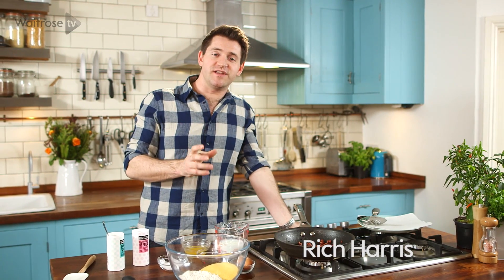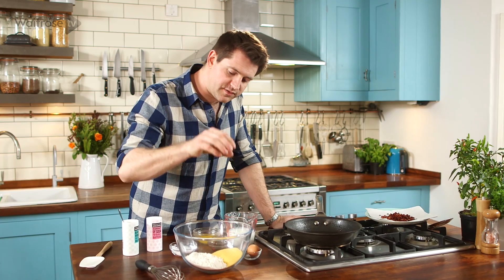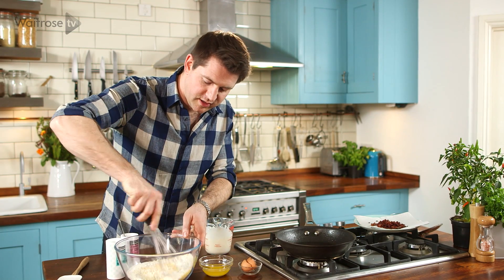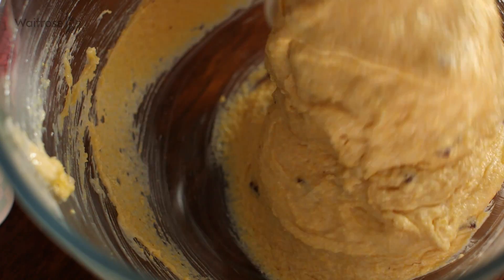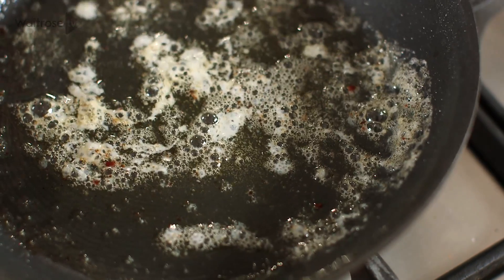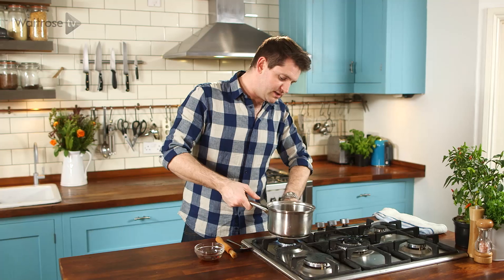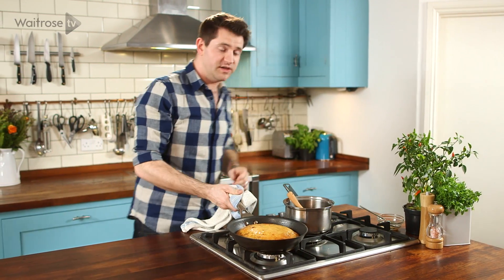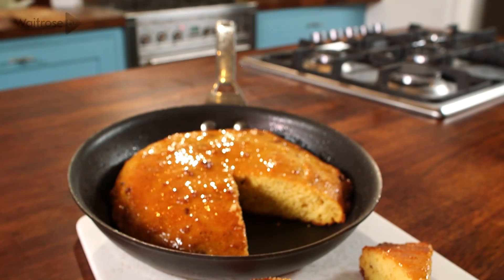Soul Food | Bacon Cornbread | Waitrose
Rich Harris shows you how to make his version of the Southern American classic, cornbread. See the full recipe